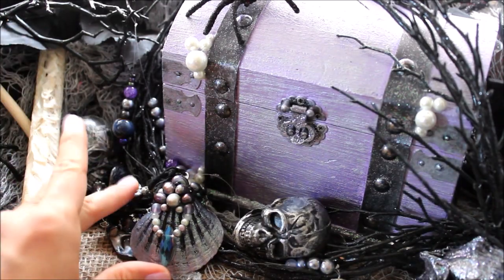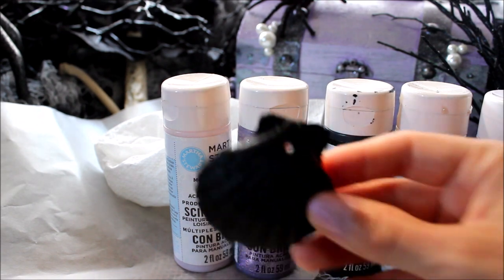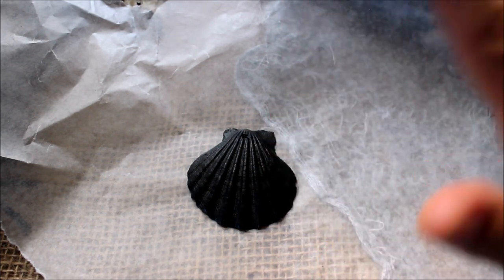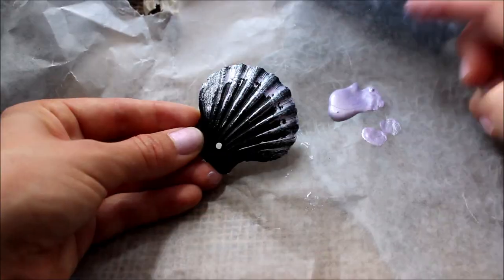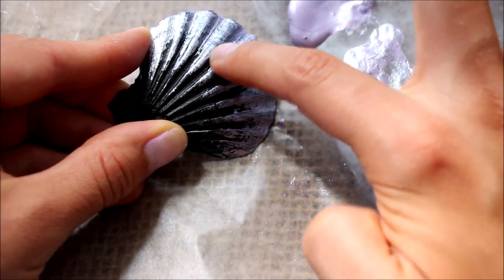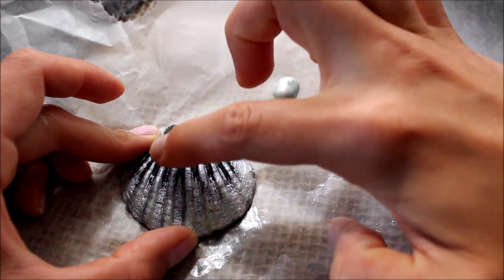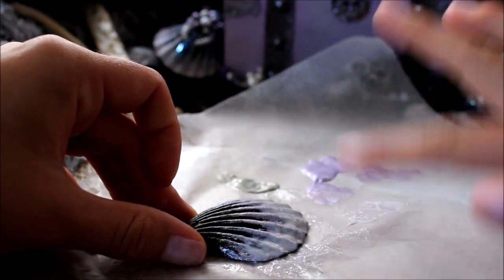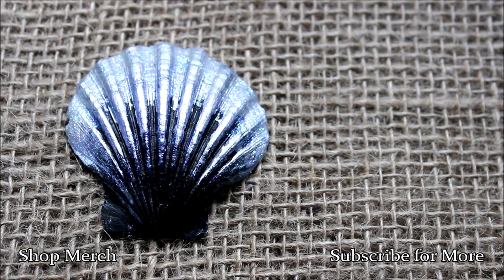How to Paint on Seashells ♥ Sinister Siren Shell Craft ♥ Gothic Halloween Costume DIY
How to Paint on Seashells | Sinister Siren Shell Craft | Gothic Halloween Costume DIY ♥ Are you making a Siren Costume for Halloween? Or are you going to be making an Ursula Cosplay from the Little Mermaid down the road? Well... hold on to your fins, because you're about to learn a very useful technique for painting on seashells!

*MATERIALS HAVE BEEN REMOVED. I'm sorry for the inconvenience.

Hi there! My name is Phantom. I am a cheerful and sometimes spooky Gothic Mermaid, although some would say I'm a bit more of a siren than a mermaid! Hehehe! I hope you enjoyed this Gothic Mermaid Costume DIY. Although I typically paint shells like this so that I can use them to create necklaces, hair clips and ankle bracelets, you can use them for Goth mermaid or siren home decor and other crafts too!

And if you don't want to miss any of my videos? Well then! I highly suggest that you click the "bell-shaped icon" for notifications whenever a new video is posted.

Parents and business owners!! Want to hire me for a project or event?
NO FAN MAIL. Must be over the age of 18
(I am available for Professional Mermaid work, video sponsorships and video editing projects)

Since I'm assuming we haven't met before, I think it is only right that I introduce myself to you. I am a real-life Professional Mermaid & Professional Fairy Entertainer. I am one of Traverse City, Michigan's ONLY mermaids too! And while I do most of my work as a fairy tale professional in the State of Michigan, I can also be hired to come to your party, festival, expo, or other special event ALL OVER the world! 🌎💖

Thanks for taking the time to learn a little bit more about me, and for taking the time to watch my video! I hope your seashell turned out great! ♥

XOXO~ Mermaid Phantom